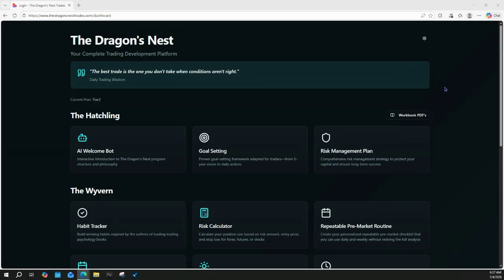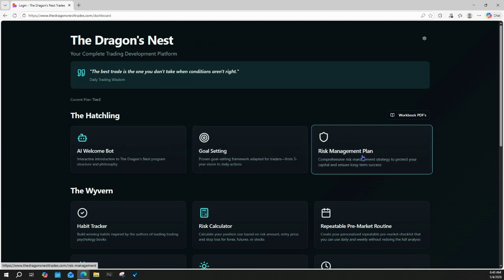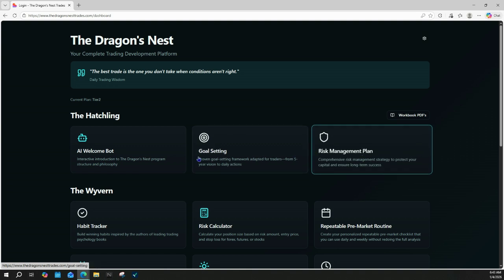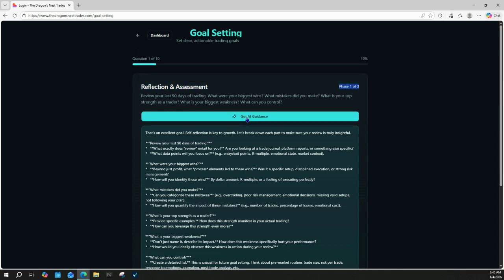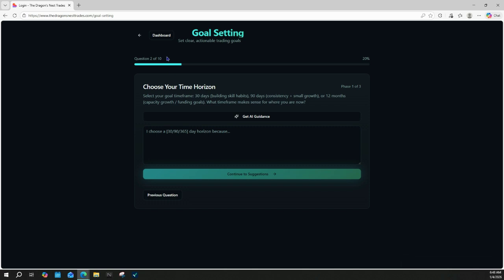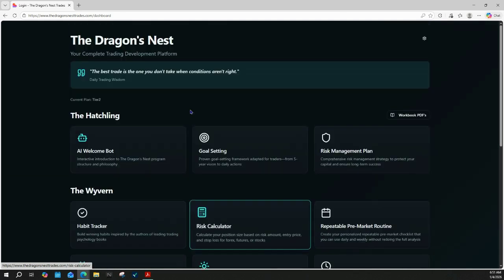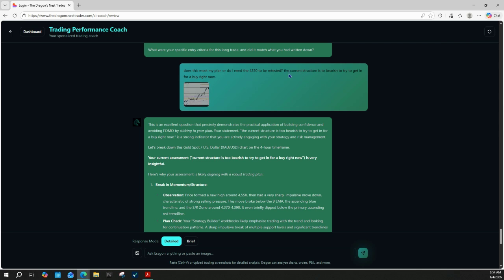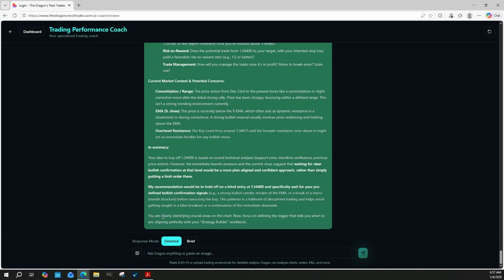Why 95% of Traders Will Fail in 2026 (And How to Be Different)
Practice Doesn't Make Perfect—It Makes Permanence
So practice the right systems. Join The Dragon's Nest Trades and transform your trading with AI-powered accountability.

To empower others to own their journey, overcome challenges, and create a life full of growth, joy, and purpose!!

Ready for a full change?